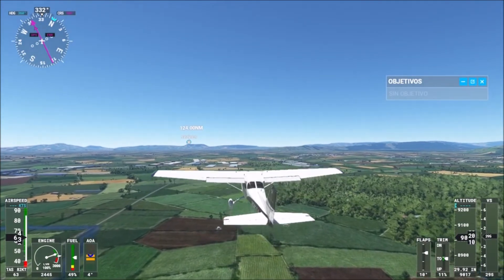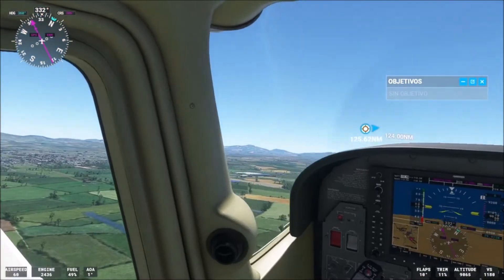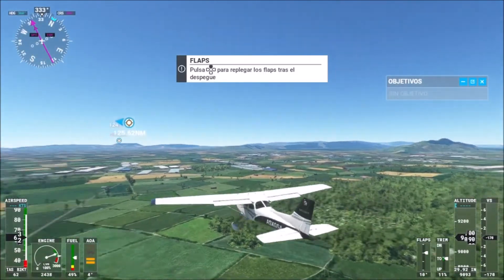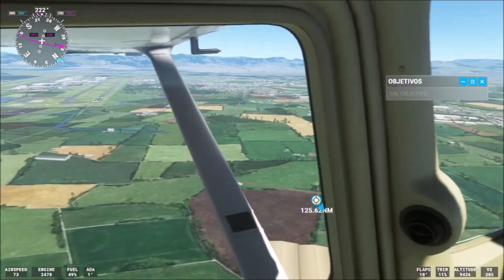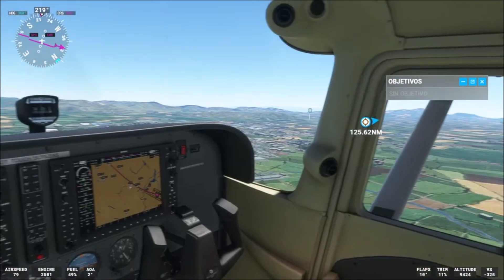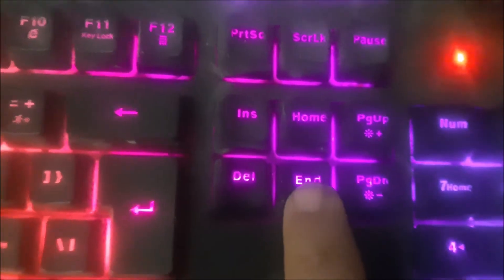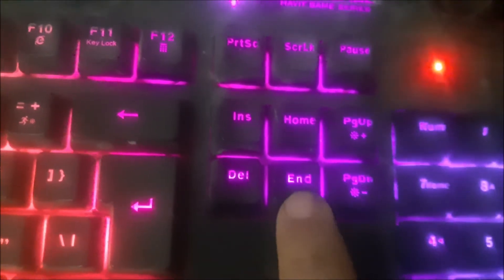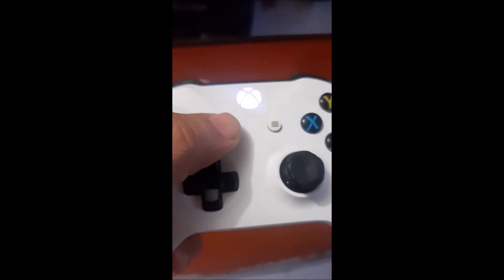How to change the camera view in microsoft flight simulator, Play First third Person, Pc, xbox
Tutorial on how to change camera in microsoft flight simulator 2020